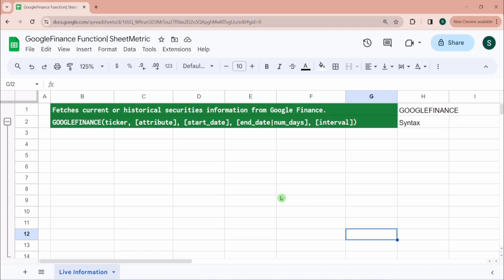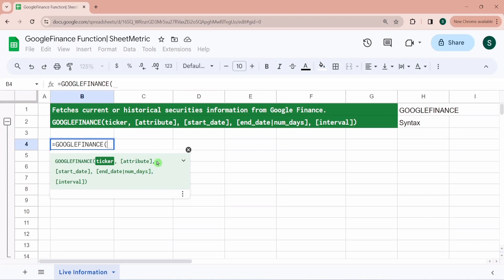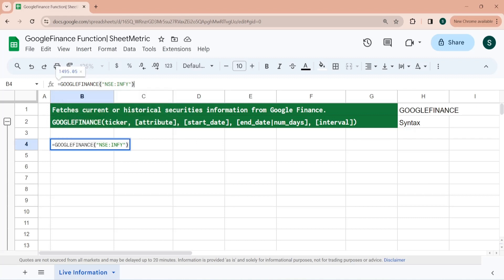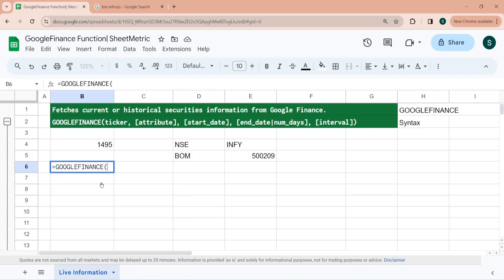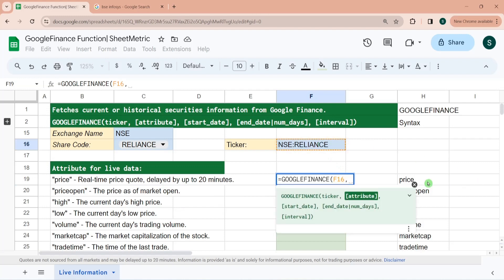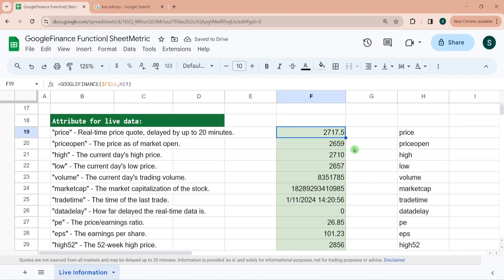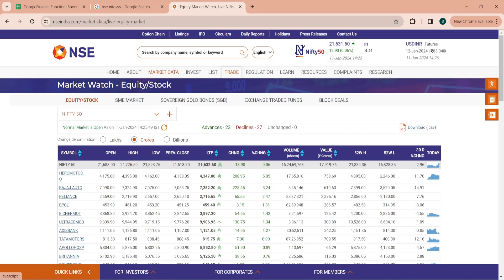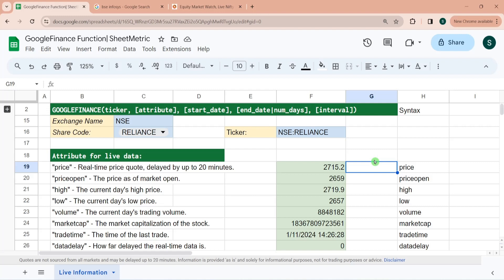How to get live price, P/E, EPS,Volume, Market Cap of SHARES in GoogleSheet?[2024] GOOGLEFINANCE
How to get live share price in Google Sheet?
How to track NSE & BSE stocks in Google Sheet?
Real time stock prices in google sheet.
How to pull share prices in google sheet?
Google Finance Function Tutorial

How to get  real-time share price in Google Sheet?
how to fetch 'priceopen' of  a share on a day in Google Sheet?The price as of market open.
How to get current day's high price of a share in Google Sheet?
How to get current day's low price of a share in Google Sheet?
How to get current day's trading volume of a share in Google Sheet?.
How to get market capitalization of a share in Google Sheet?
How to get price/earnings ratio (p/e) of a share in Google Sheet?
How to get  earnings per share (eps) of a share in Google Sheet?
How to get  52-week high price of a share in Google Sheet?
How to get  52-week low price of a share in Google Sheet?
How to get the number of outstanding shares for a stock in Google Sheet?

Welcome to SheetMetric!  In this tutorial, discover the power of Google Finance functions in Google Sheets as we dive into the world of real-time stock tracking. Learn how to leverage the Googlefinance functions to fetch live share prices, historical data, and more directly into your Google Sheet. Whether you're an investor, analyst, or just curious about stock market data, this tutorial will guide you through the steps to keep your spreadsheet up-to-date with the latest market information.

Highlights:
Googlefinance Functions Overview: A quick introduction to GOOGLEFINANCE,
Fetching Live Share Prices: Step-by-step guide on retrieving real-time stock data.
Enhance your financial analysis capabilities by mastering Google Finance functions in Google Sheets!

Unlocking Historical Stock Data in Google Sheets | Analyze Opening, Closing, and More with Googlefinance Functions"
Dive into the world of financial analysis with SheetMetric! In this tutorial, we're demystifying the Googlefinance functions in Google Sheets to fetch historical stock information. Learn how to extract crucial details like opening price, closing price, highest and lowest prices, trading volume, and more for shares on a specific date or within a date range. Whether you're a seasoned investor or just curious about historical stock trends, this guide will empower you to conduct comprehensive analysis right from your Google Sheet.

Key Highlights:
Introduction to Googlefinance Functions.
Fetching Historical Stock Data: Step-by-step guide for extracting opening, closing, high, low, and volume information.
Date-specific and Range Analysis: Learn how to focus on a specific date or span to draw meaningful insights.
Practical Applications: Real-world scenarios demonstrating the power of historical stock data.